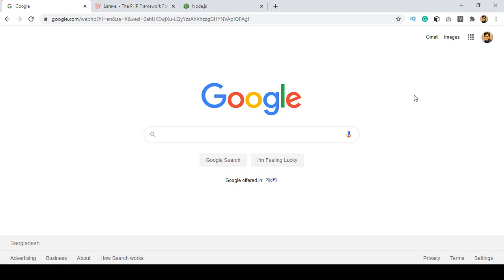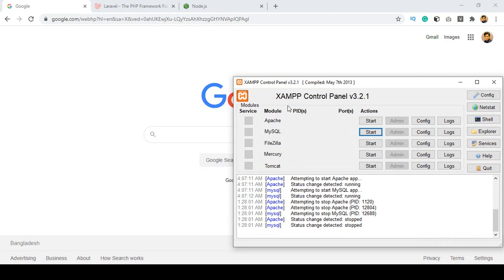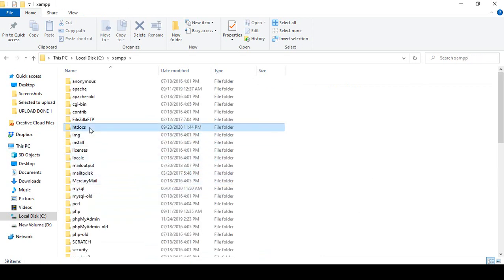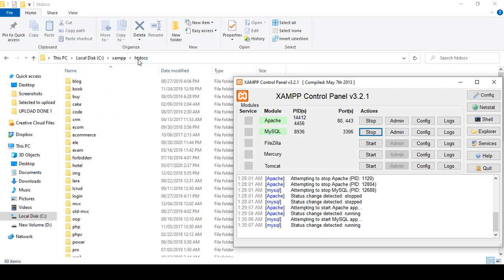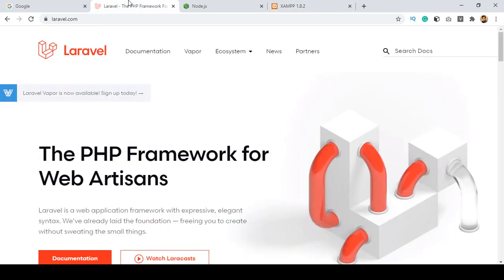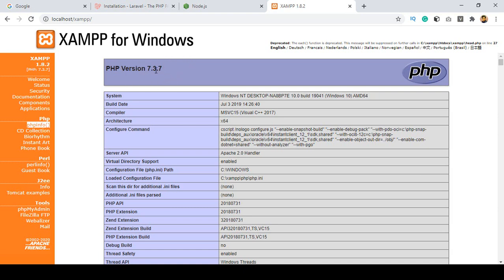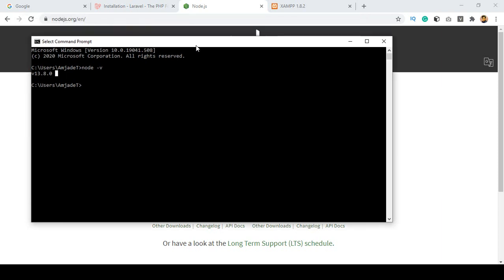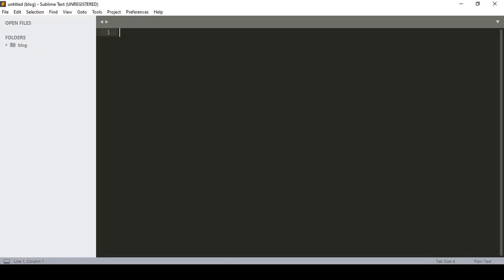Laravel 8 Project | Essential Environment Setup Part 1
👉Unlimited resource.